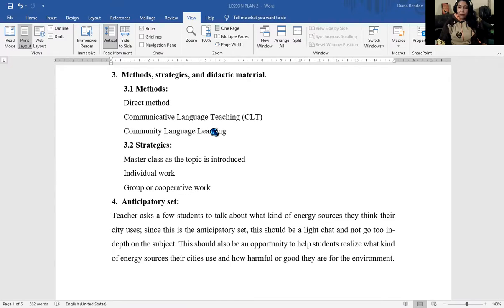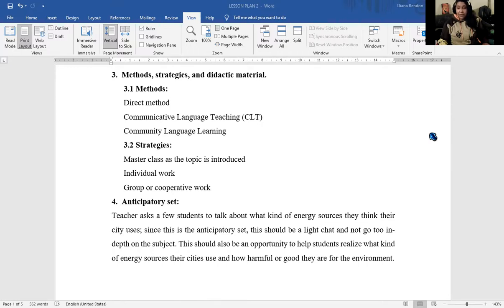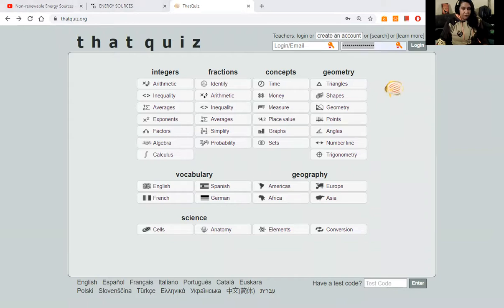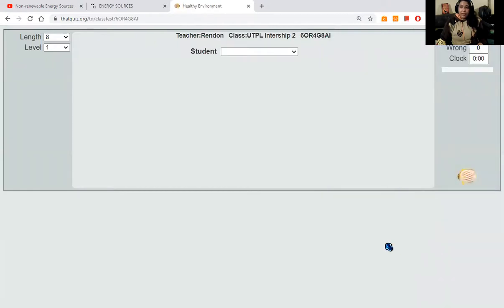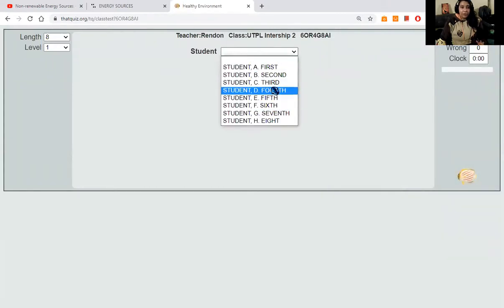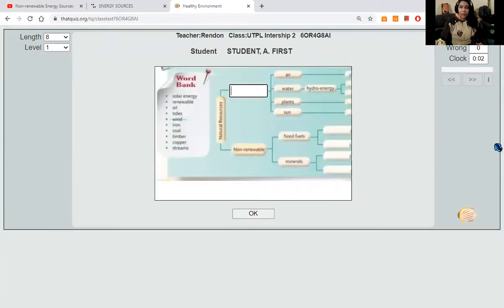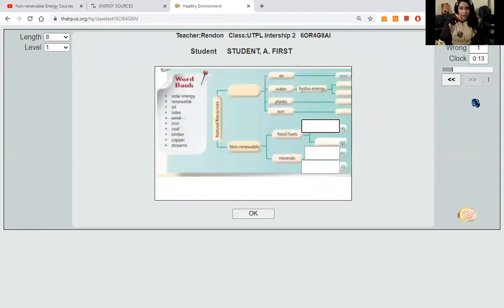UPTL - INTERNSHIP 2 - VIDEO 2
Theme:  Healthy Environment